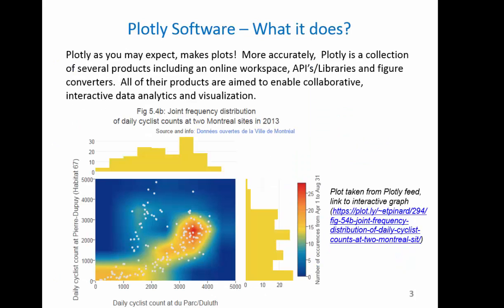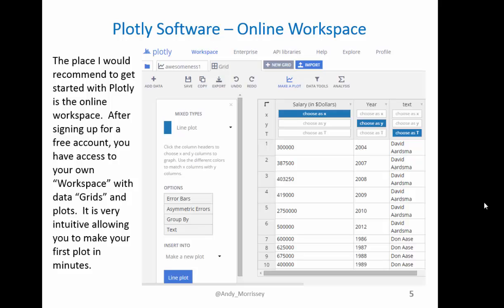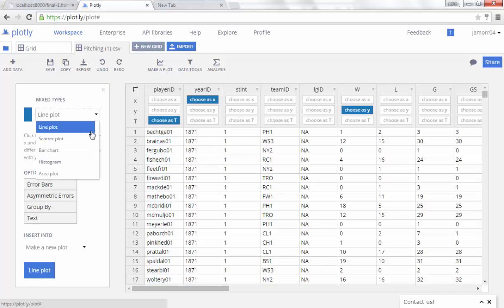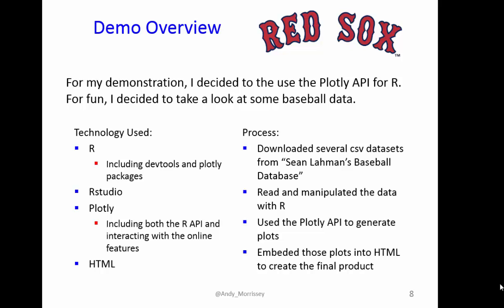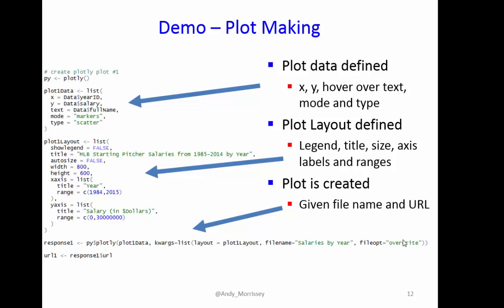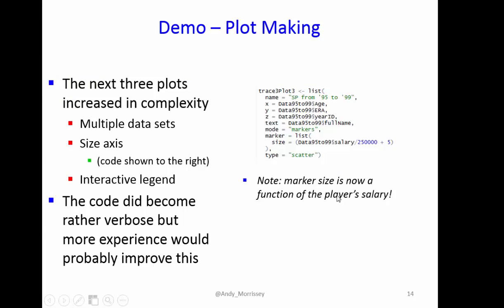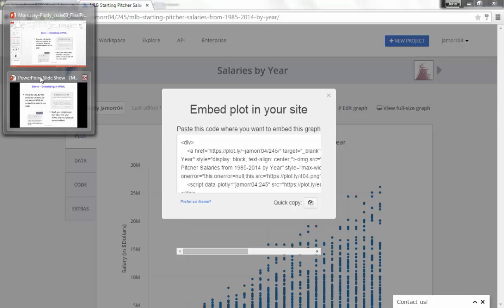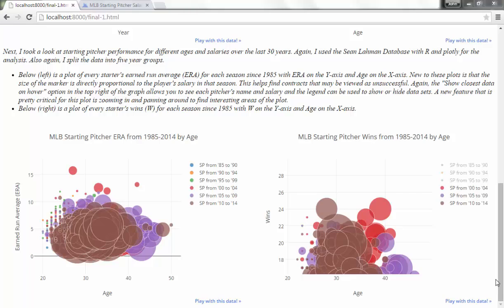CSCI-E63, 2015 Final Project – Plotly (J Andrew Morrissey) (Full Version)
J Andrew Morrissey's final project for CSCI E-63 Spring 2015.